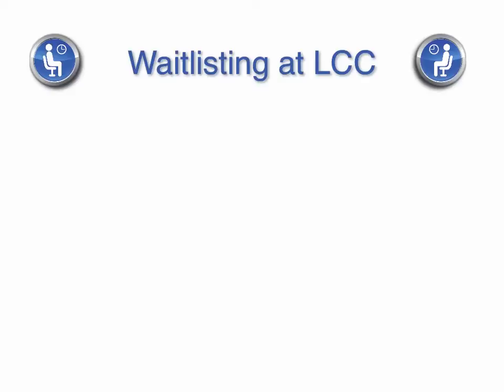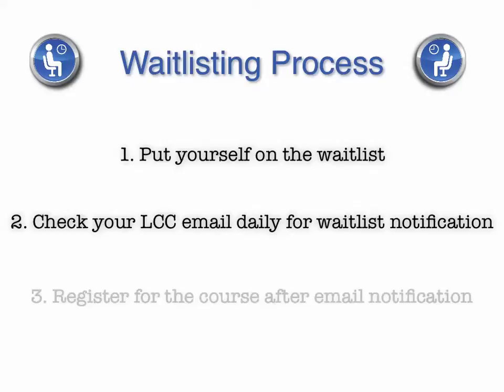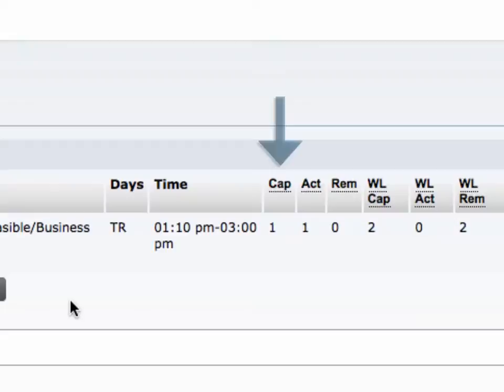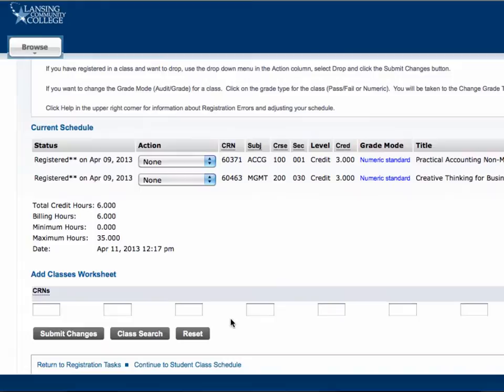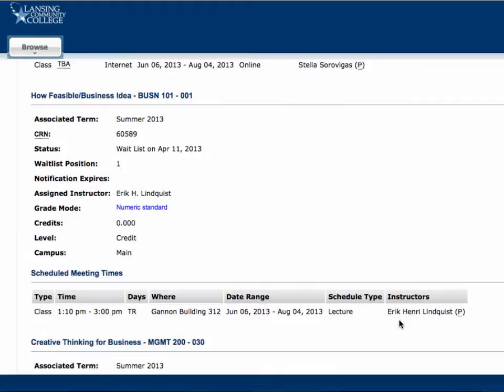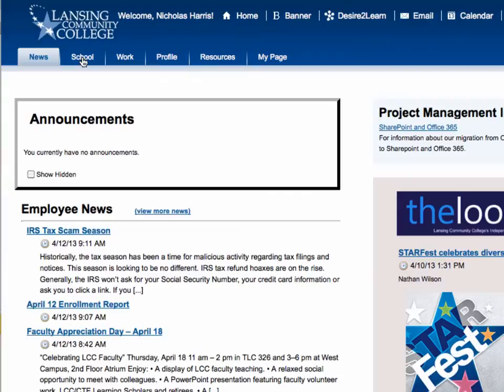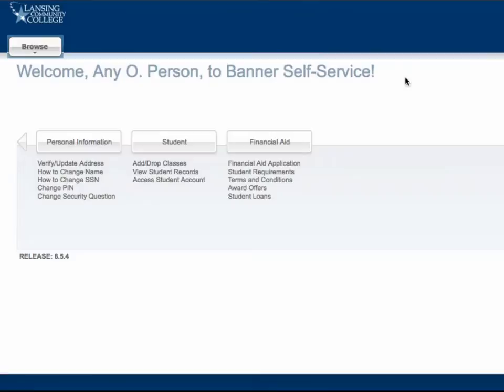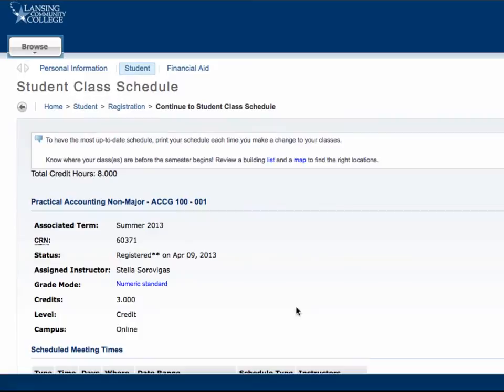Waitlisting at Lansing Community College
This is a tutorial on how to put yourself on a waitlist for a class at Lansing Community College. LCC has over 900 courses with a waitlist option.